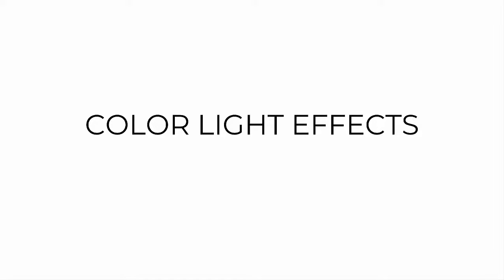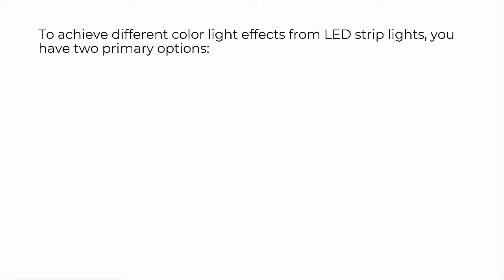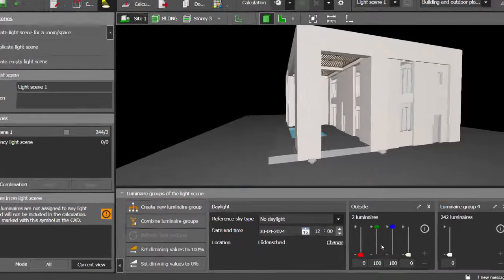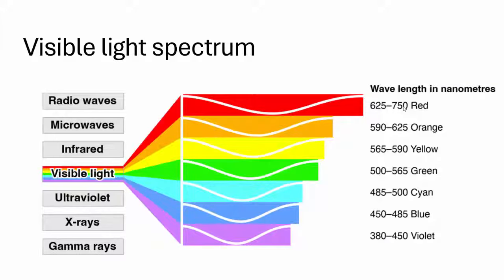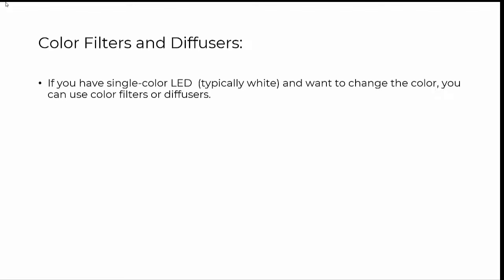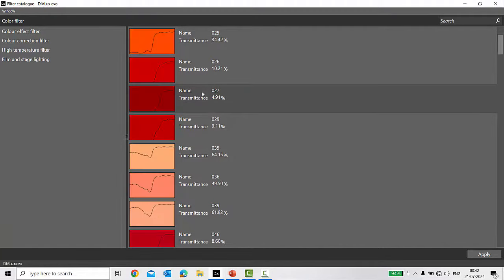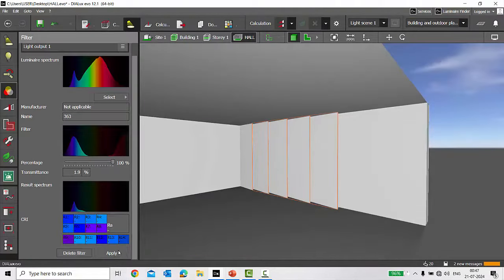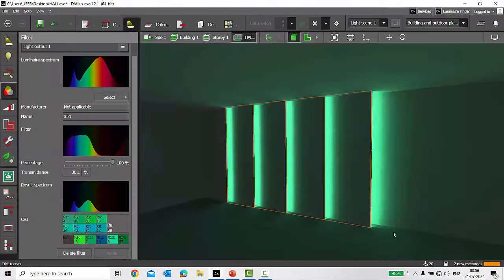Color Light Effects in Dialux Evo: RGB Switching & Color Filters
Welcome to our latest Dialux Evo tutorial! In this video, we dive into the technical detsils of color light effects, showcasing two powerful methods to achieve results.

🔴🟢🔵 Option 1: RGB Switching
Discover how to use RGB switching to create dynamic and customizable lighting designs. We'll guide you through the step-by-step process to bring your lighting projects to life with a spectrum of colors.

🎨 Option 2: Color Filters
Learn how to enhance your designs using color filters. This method provides a practical approach to achieve the desired hue and ambiance in your lighting projects.

Whether you're a beginner or an experienced lighting designer, this tutorial offers valuable insights and tips to elevate your Dialux Evo skills.